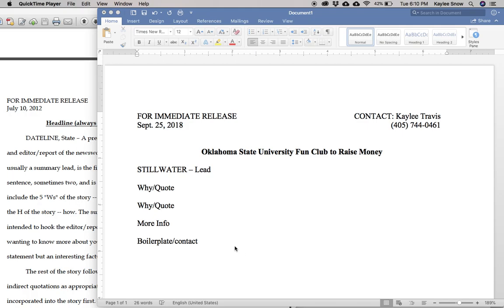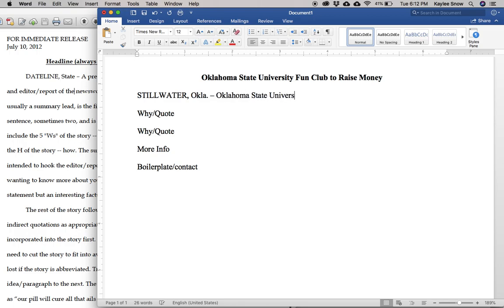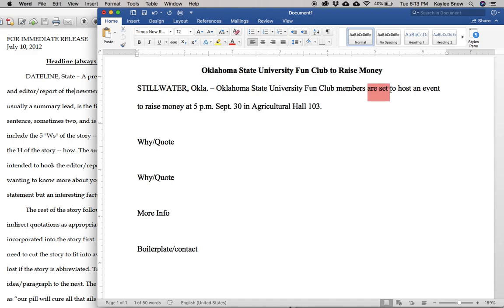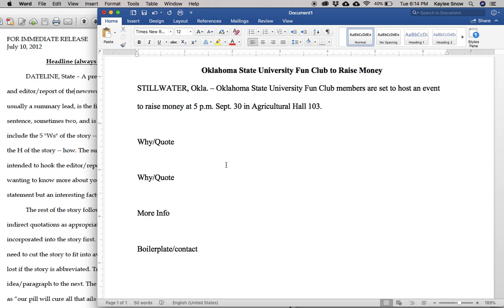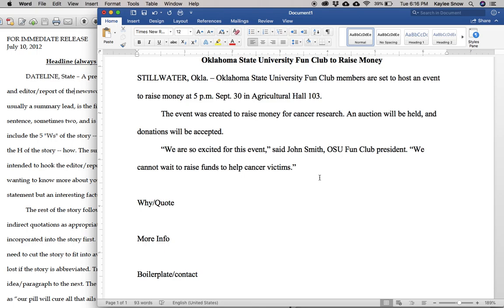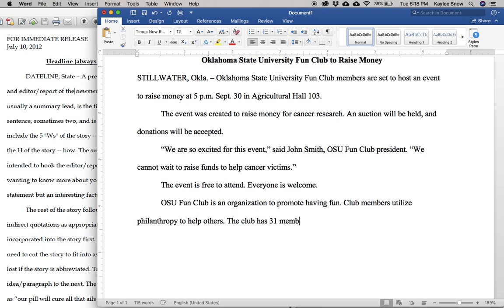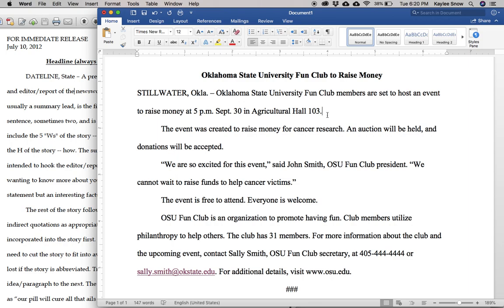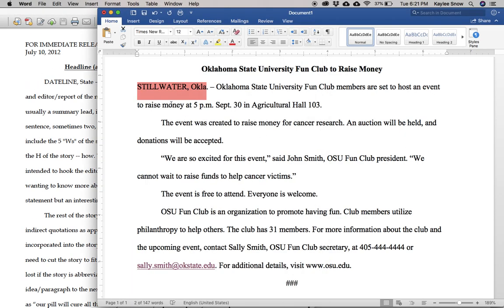Press Release Example Video 4